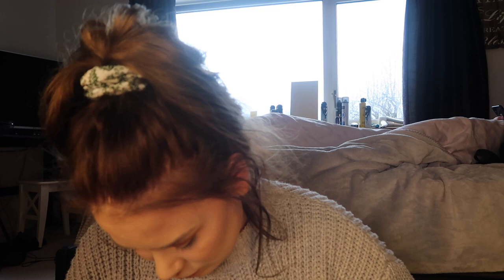SIMPLE EVERYDAY MAKEUP ROUTINE 2020 ft Irresistible Me Black Diamond Infrared Hair Straightener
SNAPCHAT; mollyinight